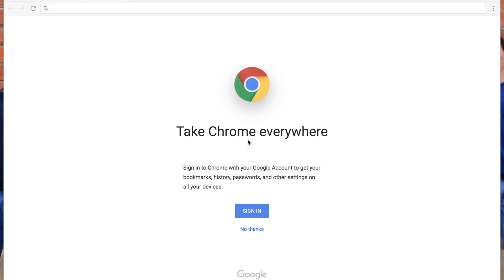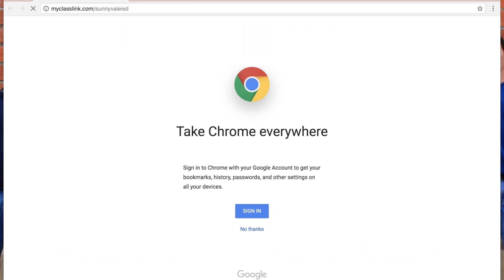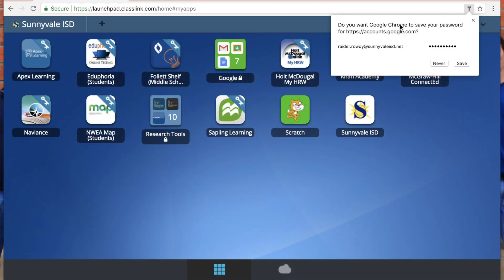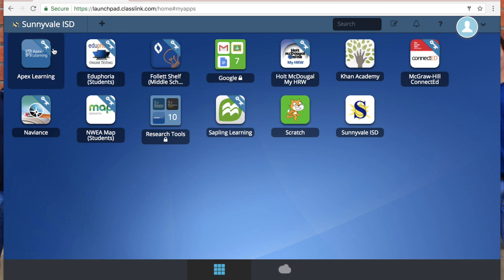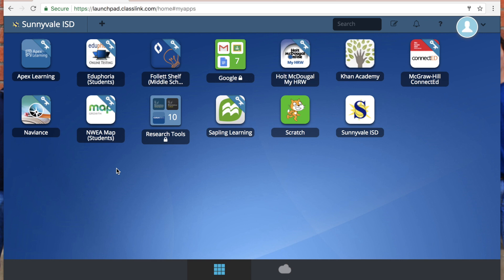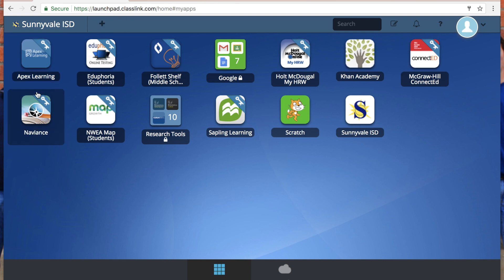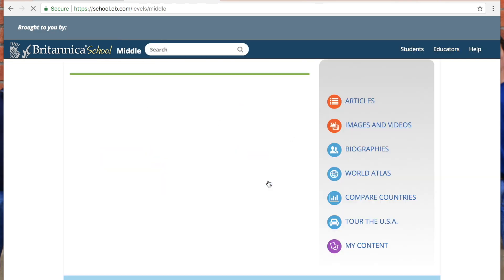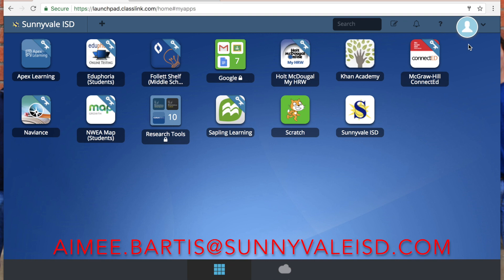Setting up your Classlink account - students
how to video for SISD students on how to set up their classlink accounts